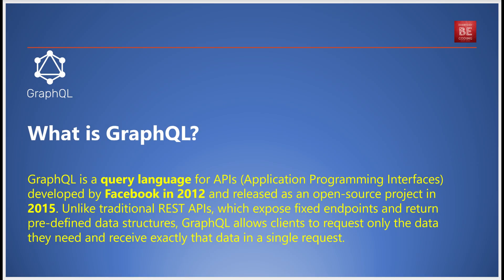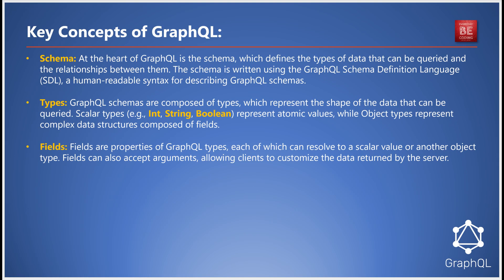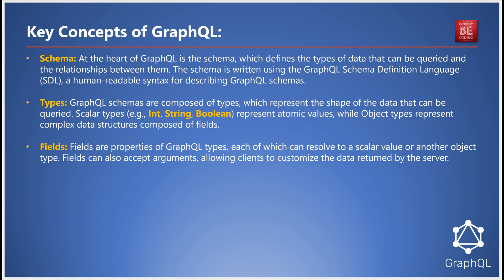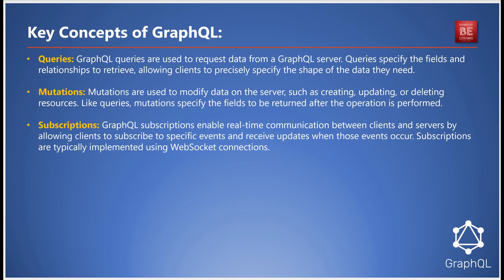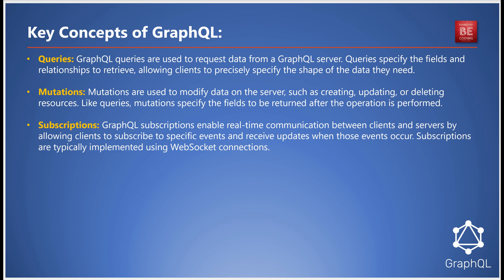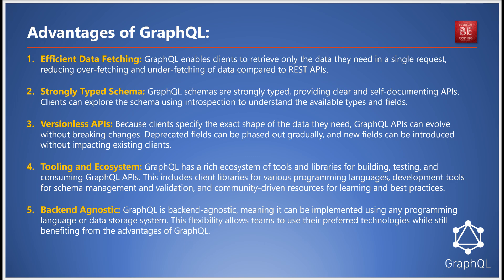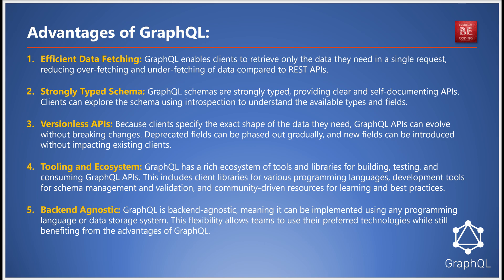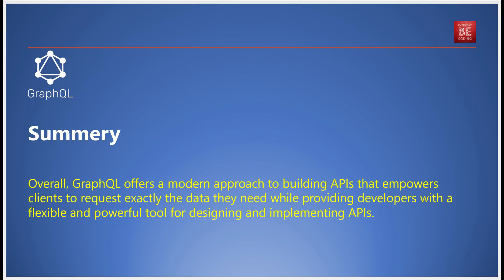Introduction to GraphQL - #1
GraphQL is a query language for APIs (Application Programming Interfaces) developed by Facebook in 2012 and released as an open-source project in 2015. Unlike traditional REST APIs, which expose fixed endpoints and return pre-defined data structures, GraphQL allows clients to request only the data they need and receive exactly that data in a single request.

Key Concepts of GraphQL:
Schema: At the heart of GraphQL is the schema, which defines the types of data that can be queried and the relationships between them. The schema is written using the GraphQL Schema Definition Language (SDL), a human-readable syntax for describing GraphQL schemas.

Types: GraphQL schemas are composed of types, which represent the shape of the data that can be queried. Scalar types (e.g., Int, String, Boolean) represent atomic values, while Object types represent complex data structures composed of fields.

Fields: Fields are properties of GraphQL types, each of which can resolve to a scalar value or another object type. Fields can also accept arguments, allowing clients to customize the data returned by the server.

Queries: GraphQL queries are used to request data from a GraphQL server. Queries specify the fields and relationships to retrieve, allowing clients to precisely specify the shape of the data they need.

Mutations: Mutations are used to modify data on the server, such as creating, updating, or deleting resources. Like queries, mutations specify the fields to be returned after the operation is performed.

Advantages of GraphQL:
Efficient Data Fetching: GraphQL enables clients to retrieve only the data they need in a single request, reducing over-fetching and under-fetching of data compared to REST APIs.

Strongly Typed Schema: GraphQL schemas are strongly typed, providing clear and self-documenting APIs. Clients can explore the schema using introspection to understand the available types and fields.

Versionless APIs: Because clients specify the exact shape of the data they need, GraphQL APIs can evolve without breaking changes. Deprecated fields can be phased out gradually, and new fields can be introduced without impacting existing clients.

Tooling and Ecosystem: GraphQL has a rich ecosystem of tools and libraries for building, testing, and consuming GraphQL APIs. This includes client libraries for various programming languages, development tools for schema management and validation, and community-driven resources for learning and best practices.

Backend Agnostic: GraphQL is backend-agnostic, meaning it can be implemented using any programming language or data storage system. This flexibility allows teams to use their preferred technologies while still benefiting from the advantages of GraphQL.

Getting Started with GraphQL:
To get started with GraphQL, you'll need to set up a GraphQL server and define a schema that describes your data model. You can then write resolver functions to fetch and manipulate data based on incoming queries and mutations. On the client side, you can use GraphQL client libraries to send queries to your server and receive responses.

There are many resources available online to help you learn GraphQL, including tutorials, documentation, and community forums. As you become more familiar with GraphQL, you can explore more advanced topics such as pagination, authentication, authorization, and performance optimization.

Overall, GraphQL offers a modern approach to building APIs that empowers clients to request exactly the data they need while providing developers with a flexible and powerful tool for designing and implementing APIs.

Chapter :
00:00 What is GraphQL
00:16 Key Concepts of GraphQL
01:46 Advantages of GraphQL
02:48 Summery

Everyday Be coding